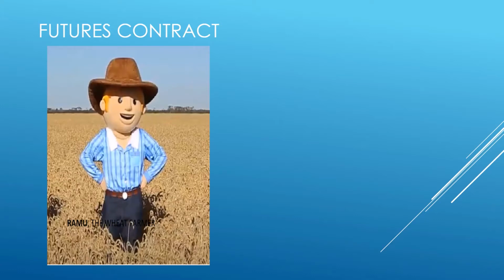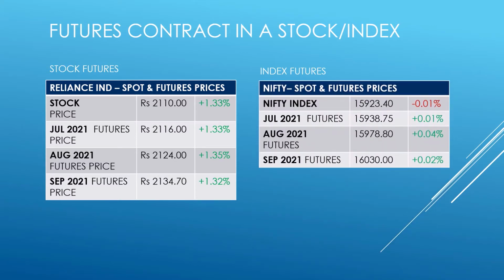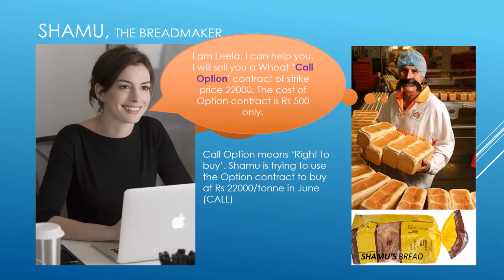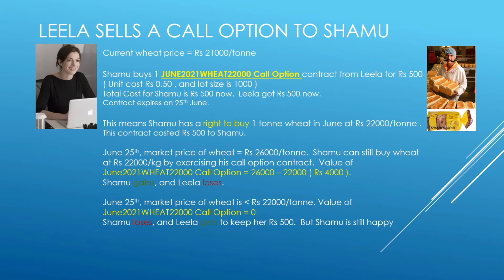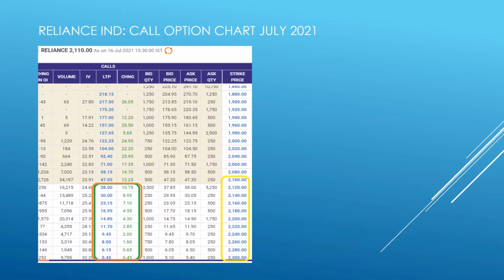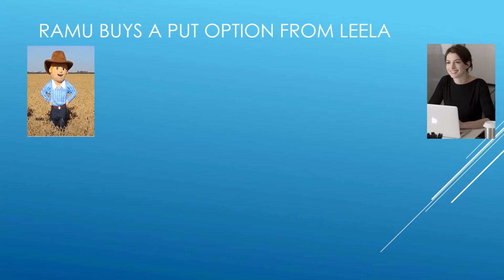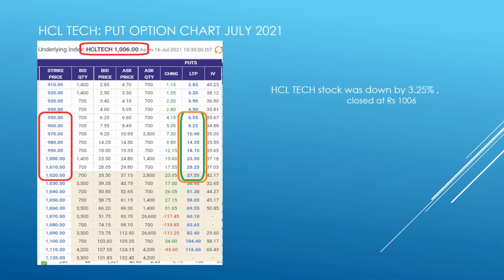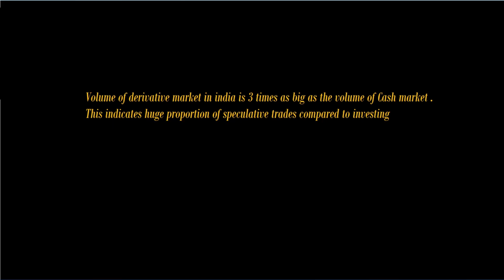Learn Options and Futures Basic concept : Using real world example to help understand the concept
Derivatives ( Futures and Options) are heavily traded in Indian stock markets, particularly in NSE. The volume of Derivative trades in NSE is almost 3 times that of stocks. Moreover NSE has become the biggest derivative traded exchange in the world.

For every investor, it would be advantageous to know about the basic concept of futures and options, because practically these affects the price movement even in stocks. Having a knowledge on Put options would help hedge the portfolio against heavy loss in case of an upcoming event.

This video is created for the purpose of educating investors on basic concept of Futures and Options through real world examples.